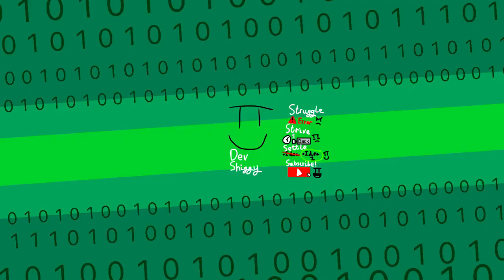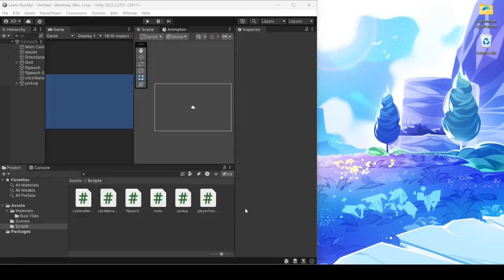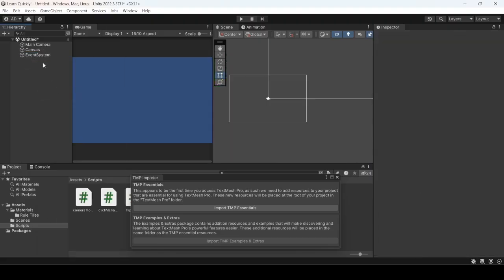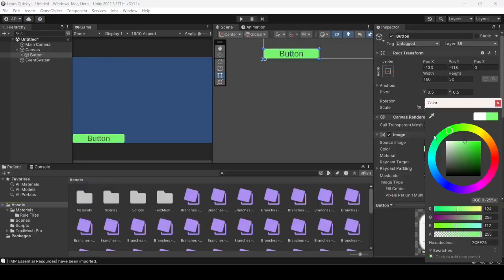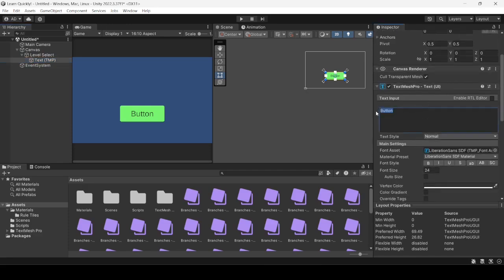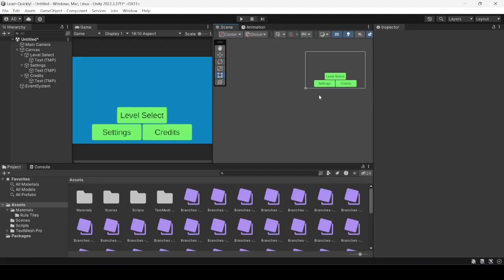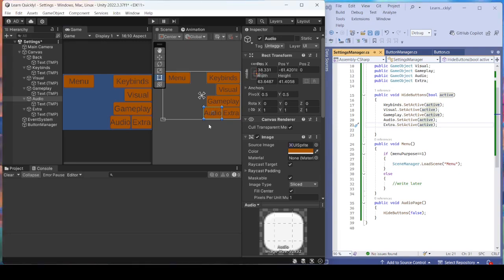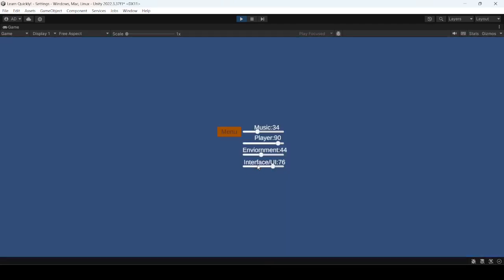Gravitree Devlog 3, October 1st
Old devshiggy video